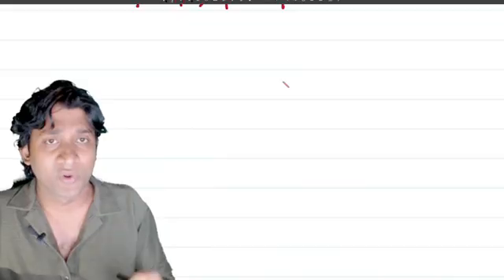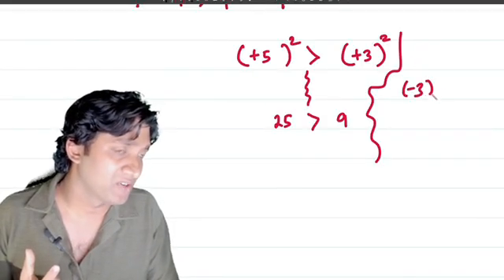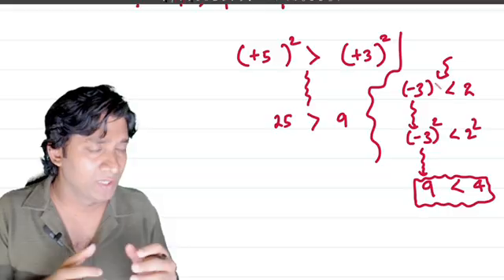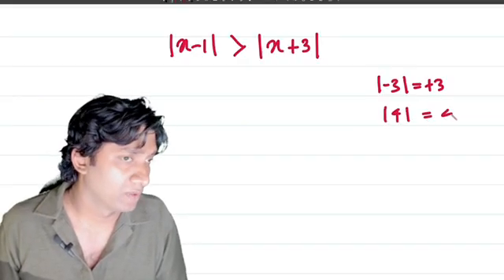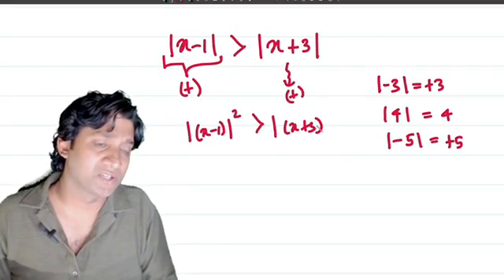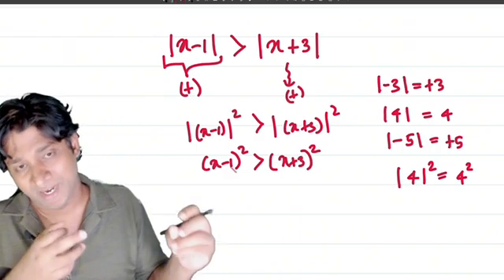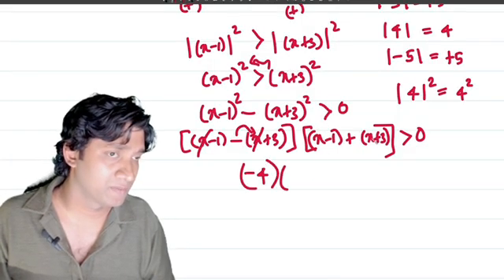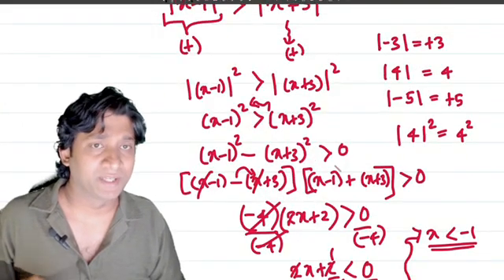Modulus Inequality Made Easy 🔥 | Simple Trick You Must Know!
Struggling with modulus (absolute value) inequalities? In this video, I break down a simple, step-by-step method to tackle any inequality that includes modulus expressions.